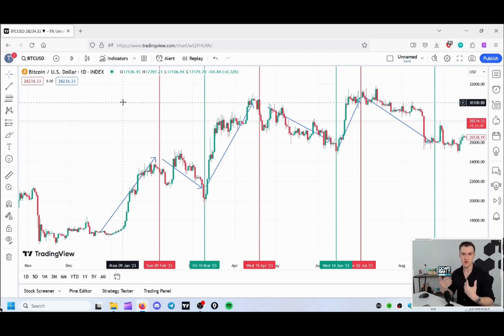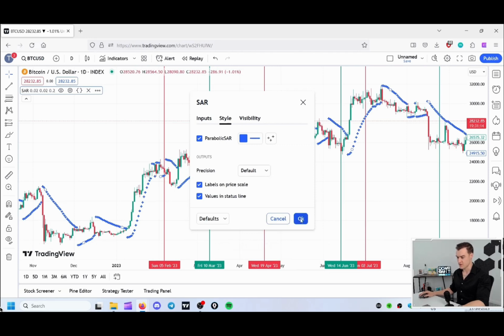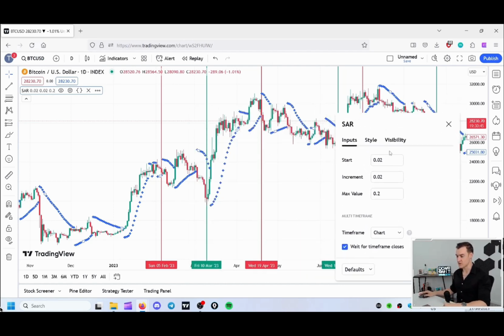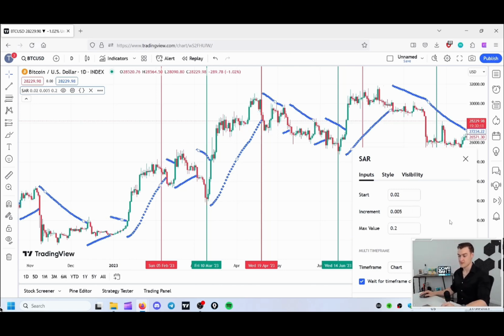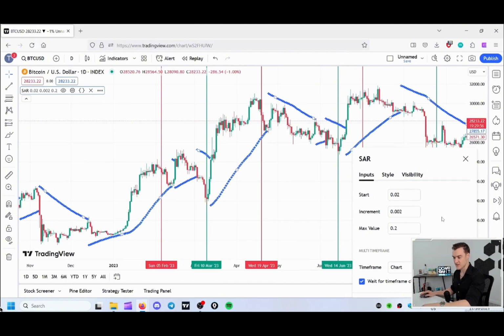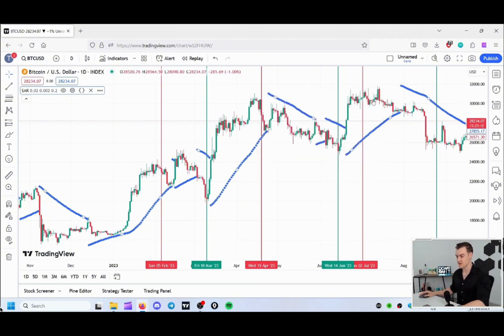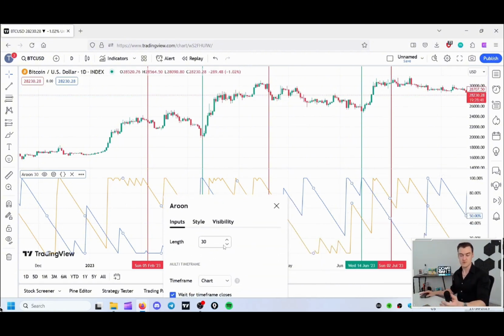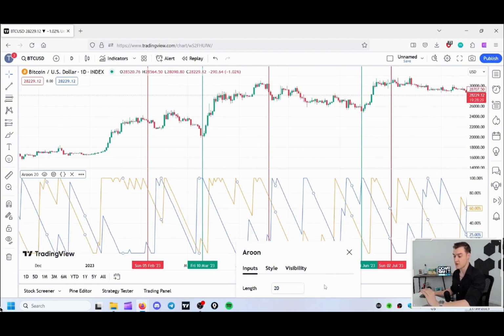CRYPTO INVESTING COURSE PART 18 Appendix Indicator Setup